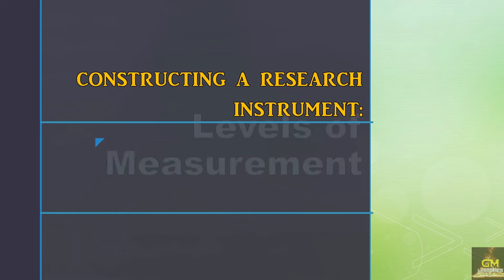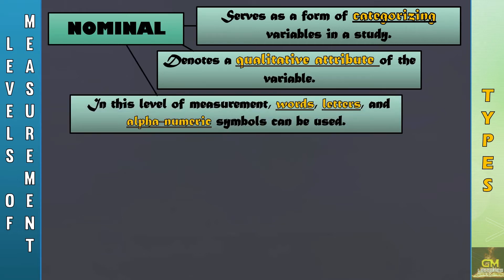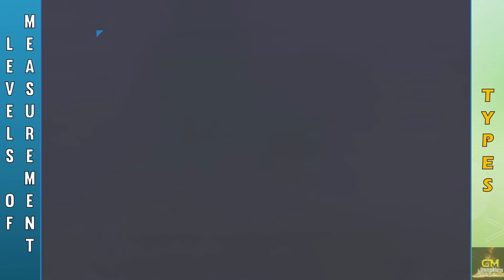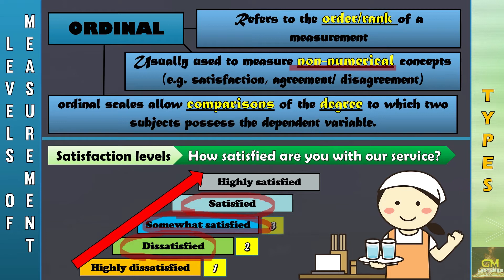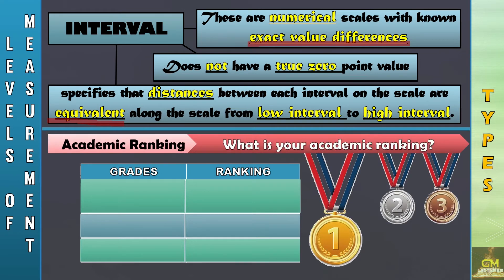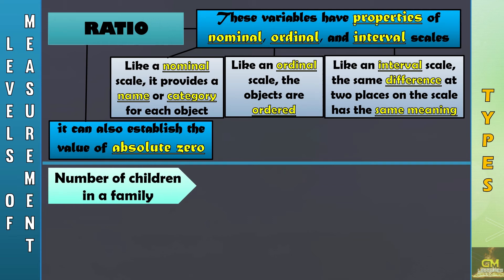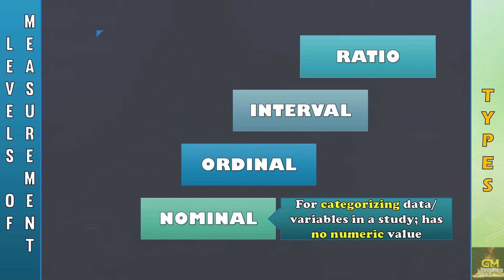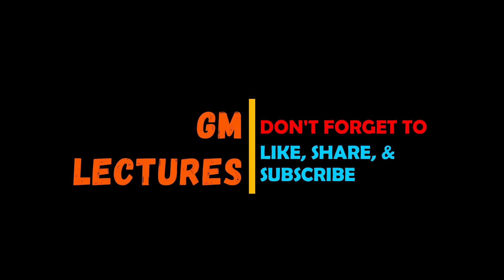Levels of Measurement~GM Lectures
In quantitative research it is important to become aware of the different levels of measurements. These levels of measurements will help researchers to know how to design research instruments in accordance with the variables involved in the study.

Also, knowing about the various levels of measurements helps researchers identify the appropriate statistical treatment to use in interpreting these data.